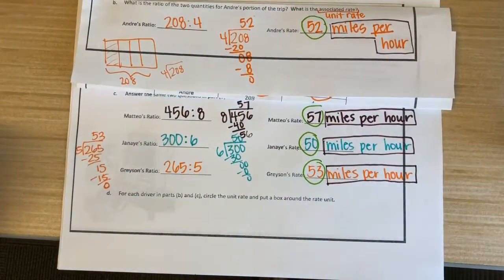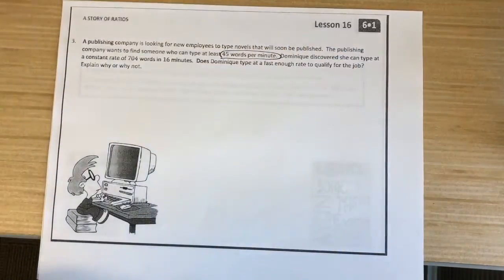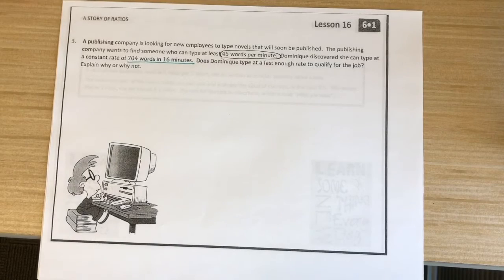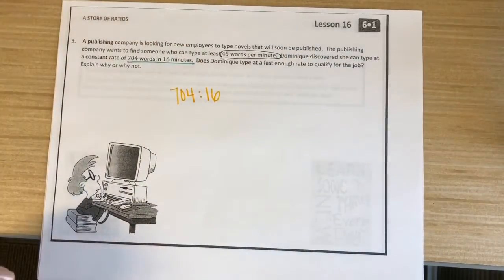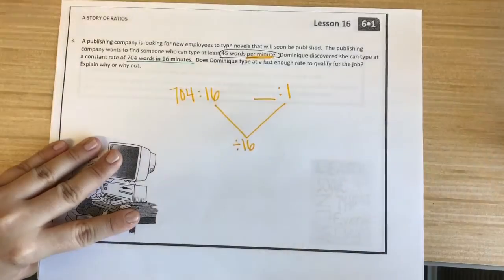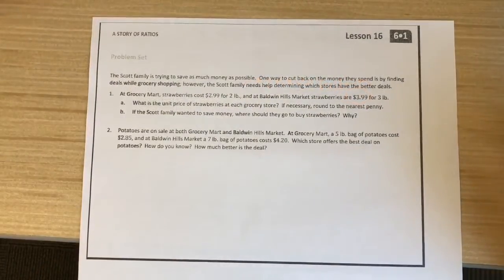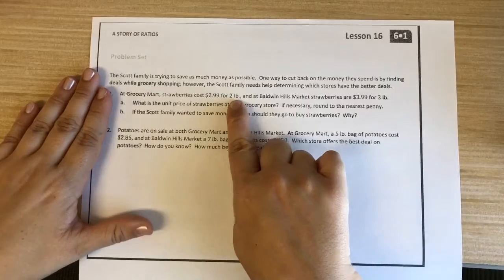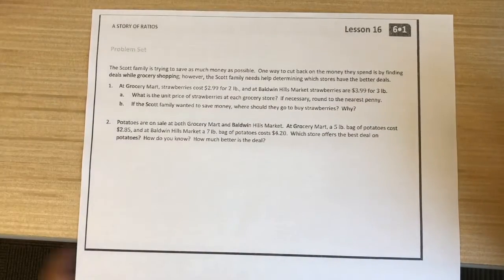Module 1 Lesson 16 Part 2